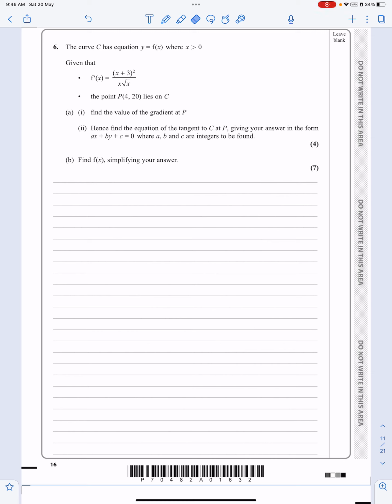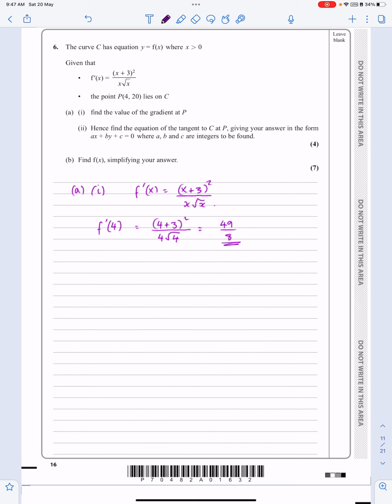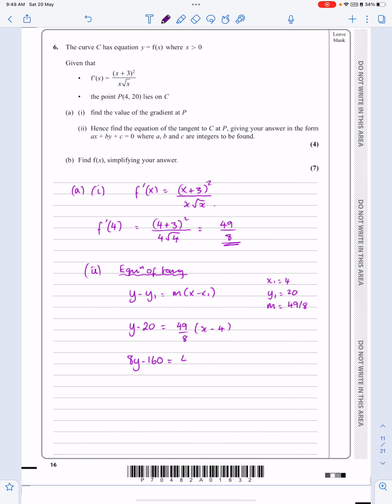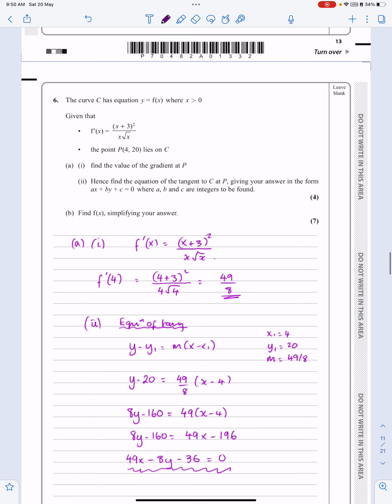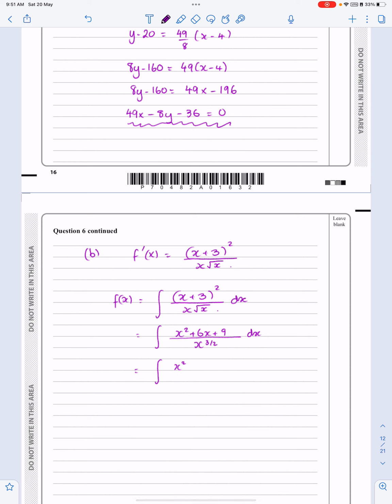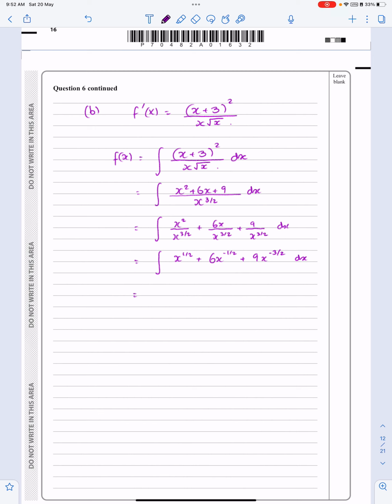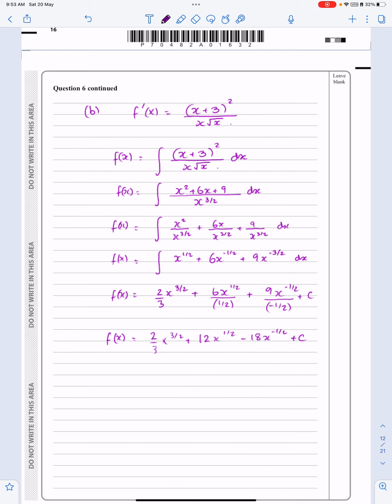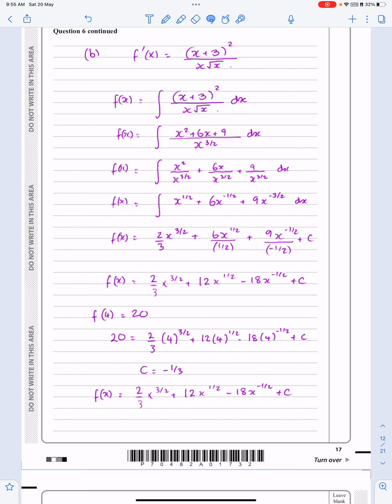IAL Edexcel Jan 2022 P1 Q6, Differentiation, Equation of a tangent, Nick Peters